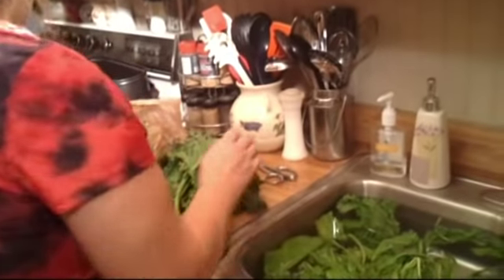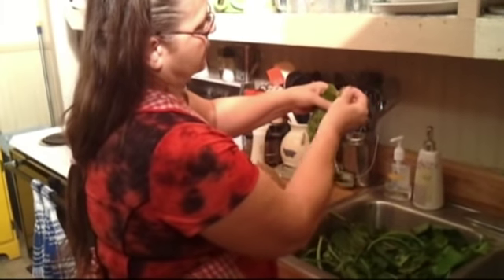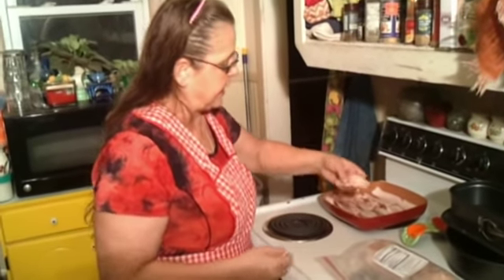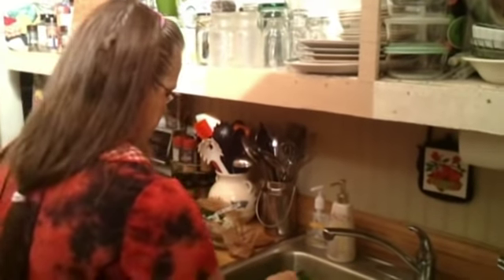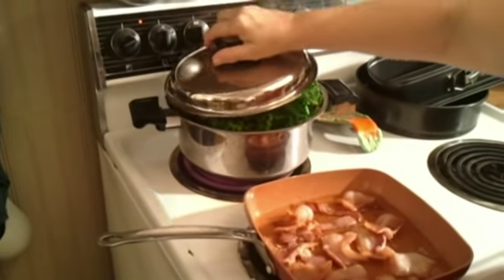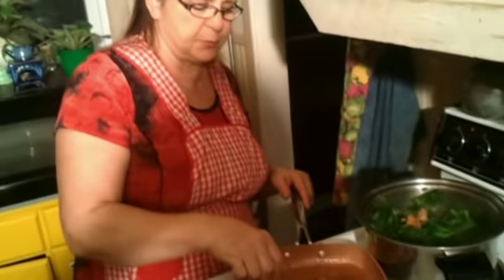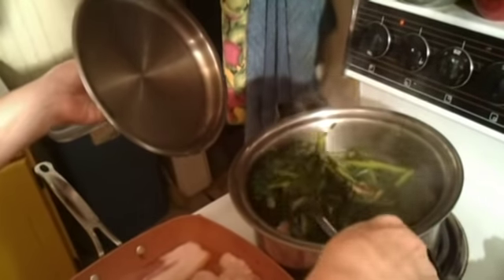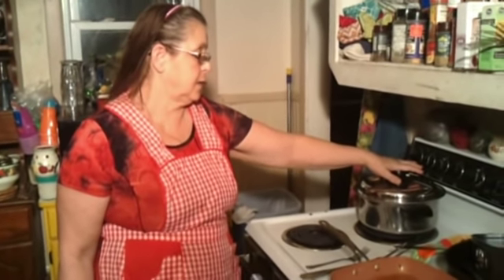appalachian cooking with brenda' mixed greens & bacon on halloween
Brenda cooks mixed greens and bacon' the way her mom did in the old day's.     thank  you  for  watchng.